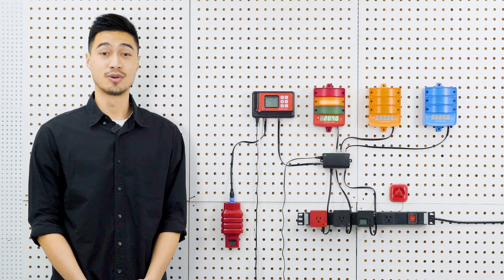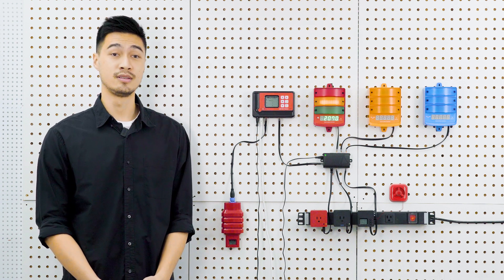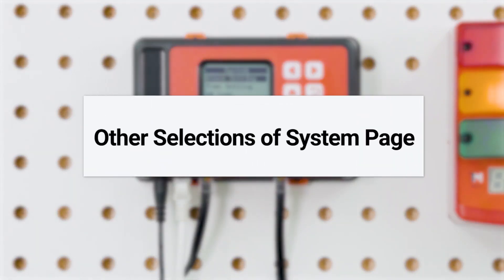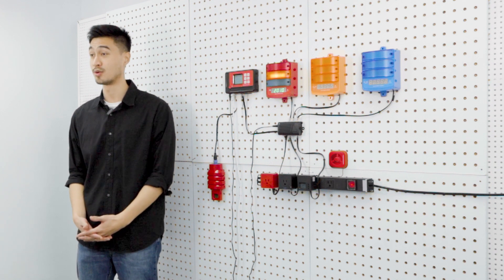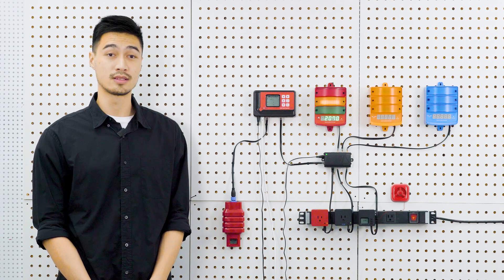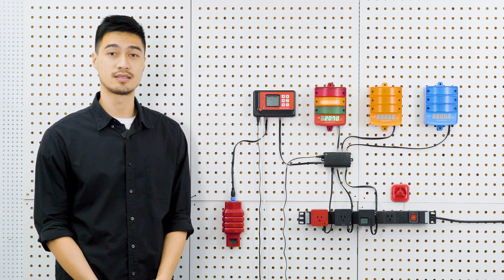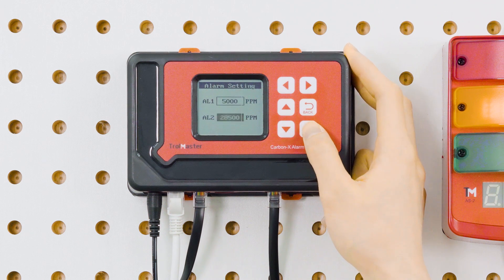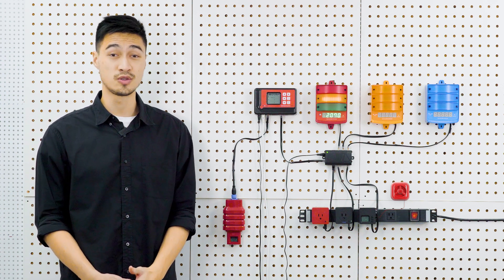Carbon-X - Introducing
The TrolMaster Carbon-X system provides critical monitoring of CO2 levels. You can use the Carbon-X system to monitor CO2 levels, automatic shut-off of CO2 can be accomplished by wiring the facility’s main CO2 solenoid in series with one of the system control modules. Carbon-X also requires an audio-visual alarm to alert the personnel to the level of CO2 in the area, and whether or not it is safe to occupy the area TM+ APP offers monitoring, setting and receiving push alerts anytime anywhere. Watch this video to learn more about how the system works.

00:00 - Intro
02:37 - Connect & Control
04:26 - Sensor
05:36 - Alarm/Device Station
09:34 - Installation Steps
11:36 - Emergency Control
11:52 - Summary
12:33 - Reminder